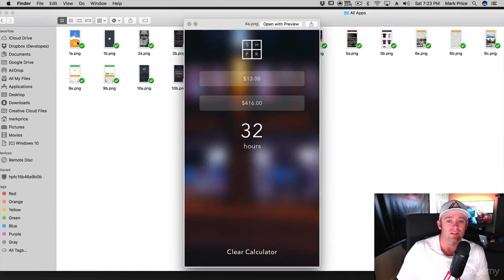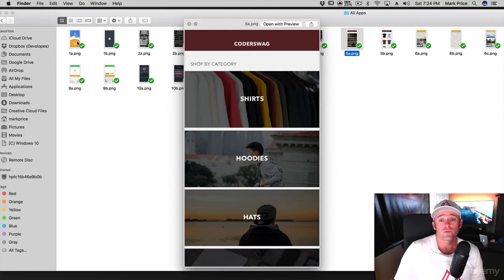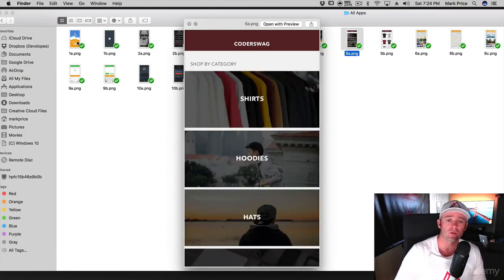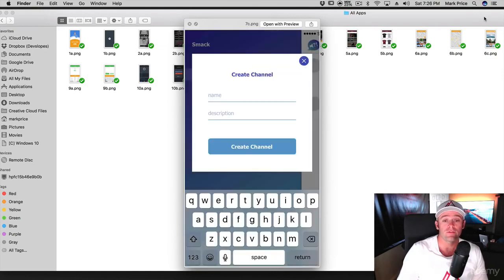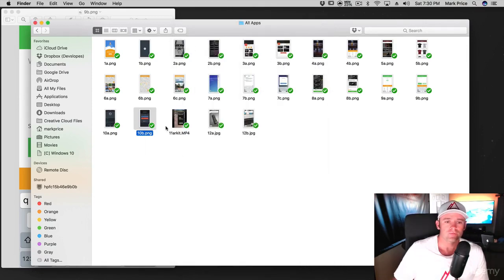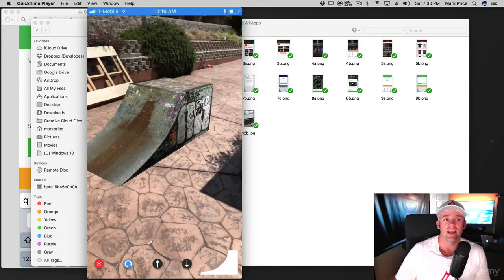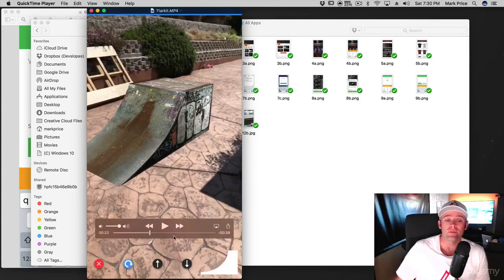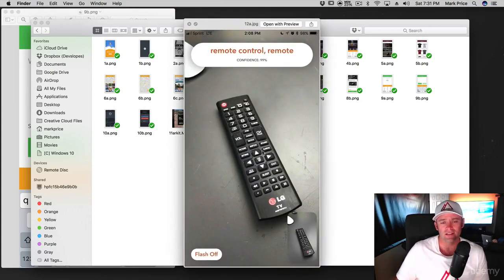#2.iOS 11 Course Overview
iOS 11 & Swift 4: From Beginner to Paid Professional™
Build iOS Apps & Learn iOS 11, Swift 4, ARKit (Augmented Reality), CoreML (Machine Learning)